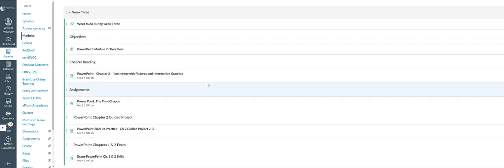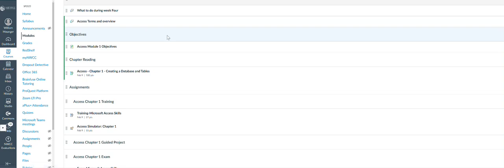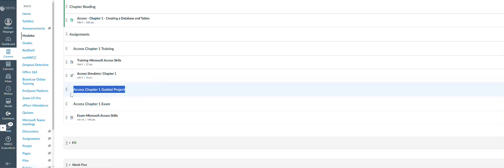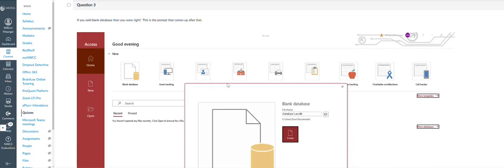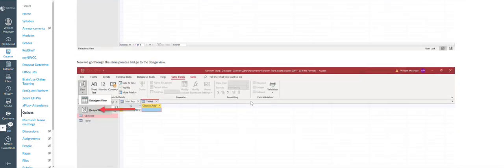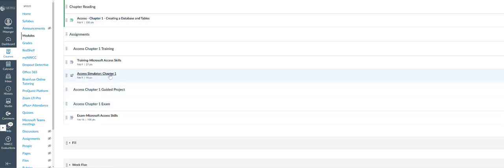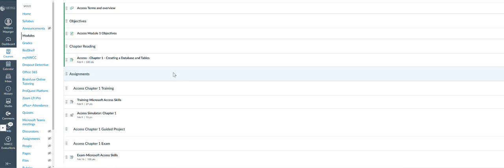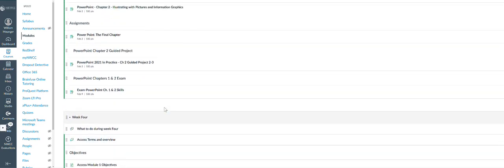What to do during week Four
Scott Mounger explains what to do during week 4 in computer applications